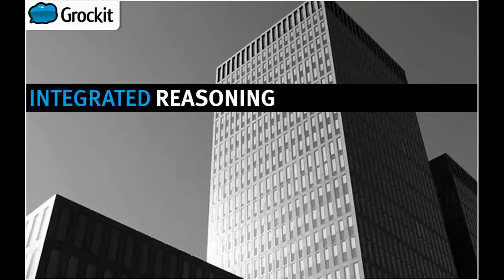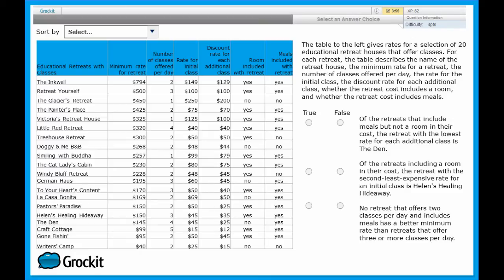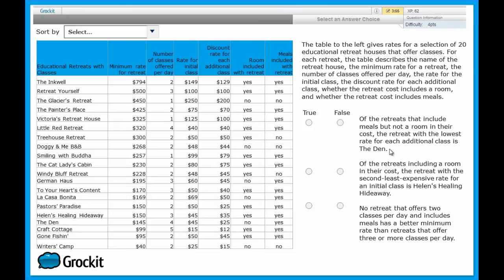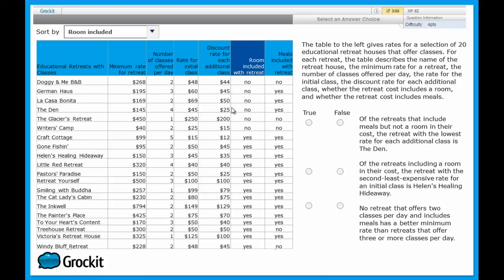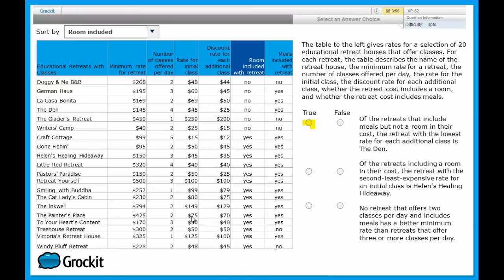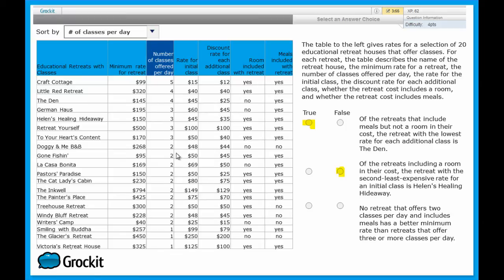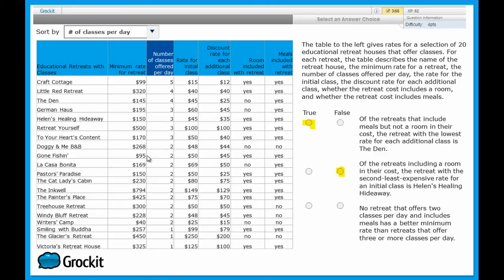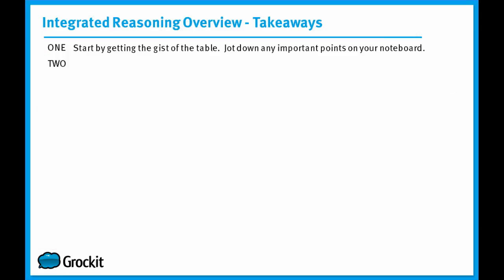GMAT Integrated Reasoning Strategies: Table Analysis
takes on GMAT IR Table Analysis with a first look at how to tackle this new question type from the GMAT.